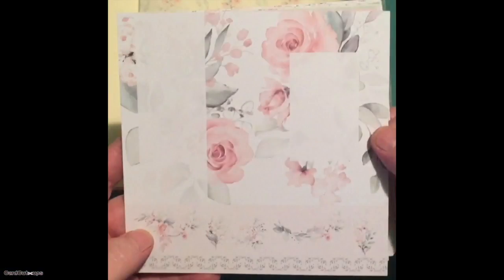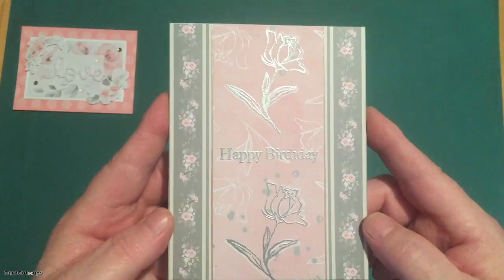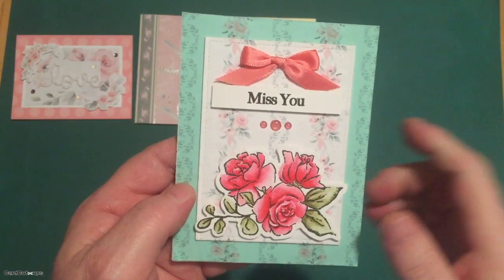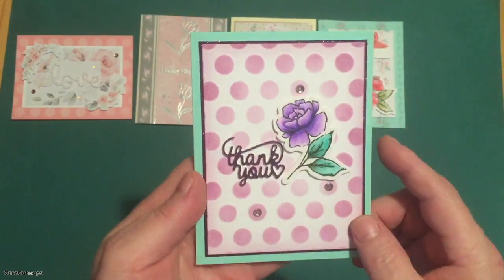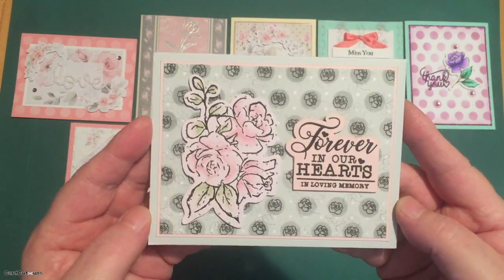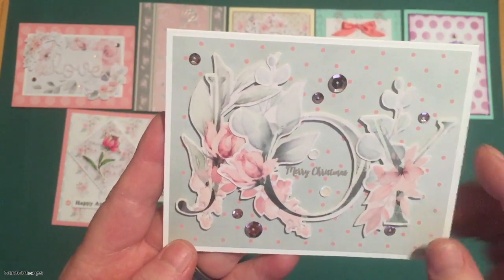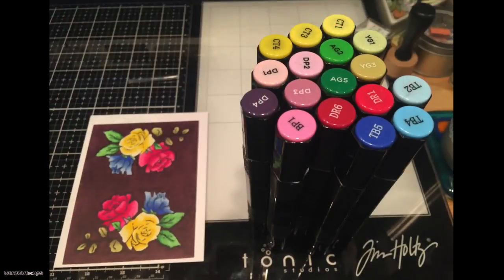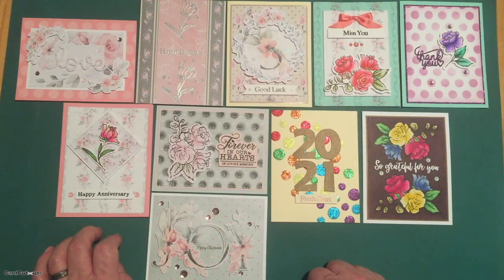10 Cards 1 Kit • Love From Lizi • January 2021 Card Kit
Hello Folks! Scott here with a new 10 Cards 1 Kit video featuring the Love From Lizi January 2021 Card Kit. This is Lizi's "Fresh Start" kit and it features lots of florals and a palette of soft colors to welcome in the new year and encourage a Fresh Start for us all!
At posting, this kit is still available! If you do go shopping with Lizi, please use my links: